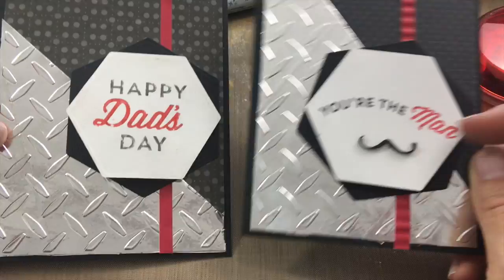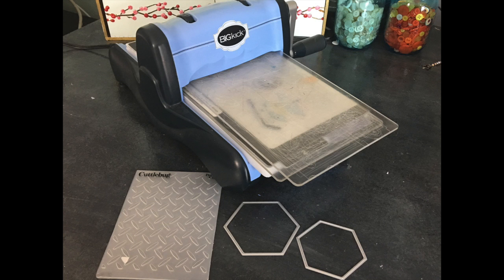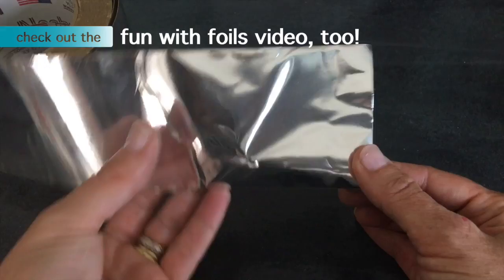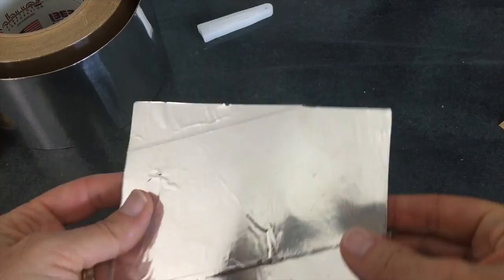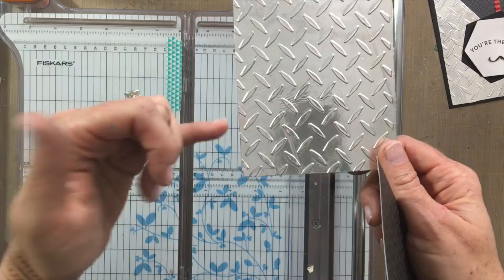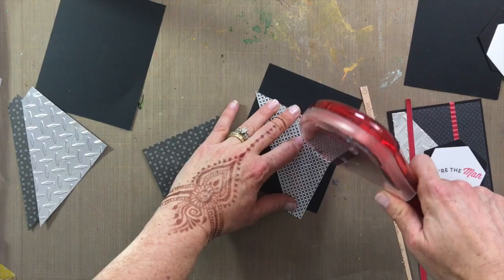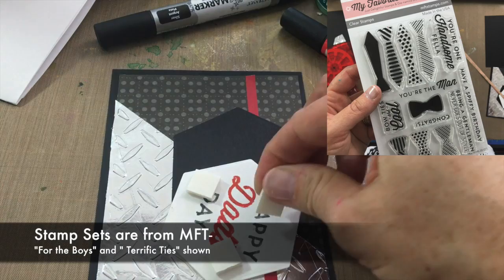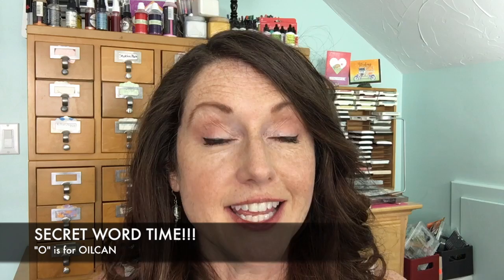Guy Card Tutorial & Hop!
We have put together quite the group of YouTubers to hopefully inspire your Guy themed cards! Just in time for Father's Day 2016 and perfect for the men in your life.

There will be 26 videos starting May 23rd through June 5th. We will do this hop style, so you will watch the first video on Maymay Made It's Channel then you will hop to the others using the description box to see who is next.

The contest is super fun, each creator will name a tool from their dad's tool box using the alphabet to keep us straight. You can start a list on your paper A thru Z and each time you catch a video write down the tool mentioned in the video. In the last video (Gareth's) there will be a link to a giveaway, you will list the tools you collected to be entered. Open internationally to persons 18 years and over.

And

And